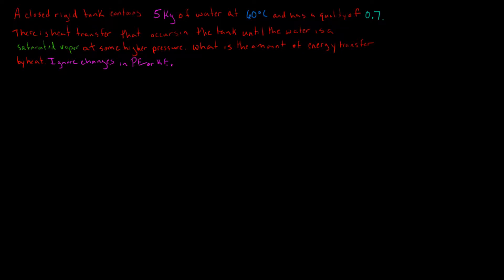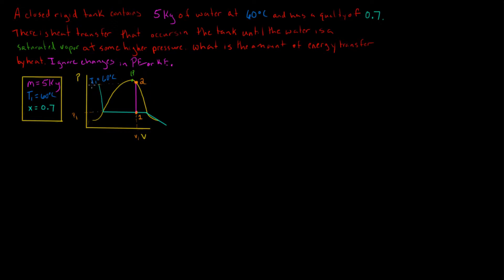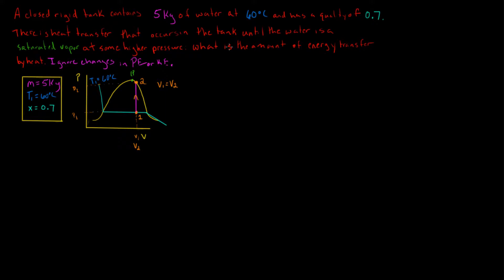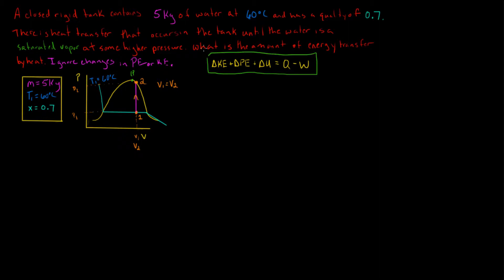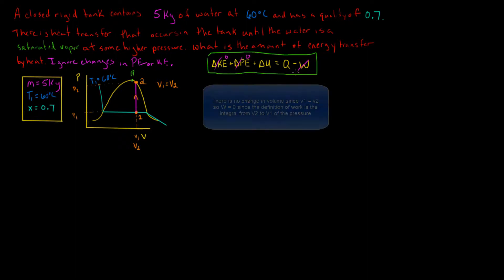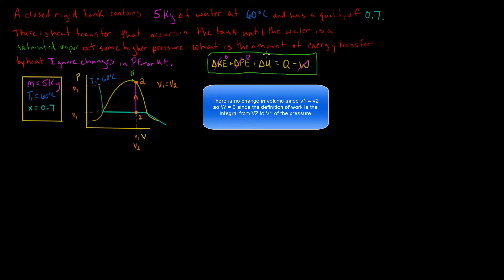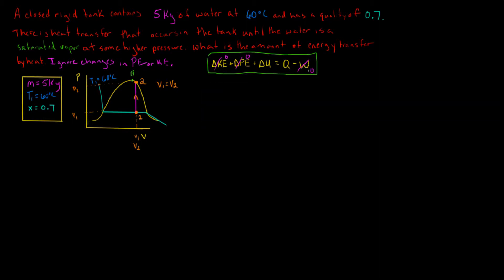Thermodynamics - Energy Balance in a rigid tank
Thermodynamics dealing with the energy balance equation in a closed rigid tank.